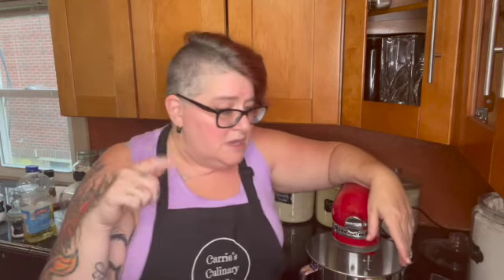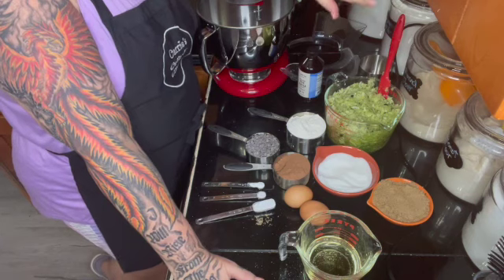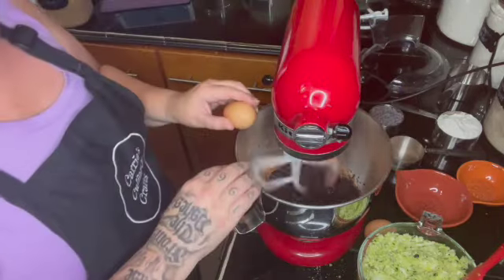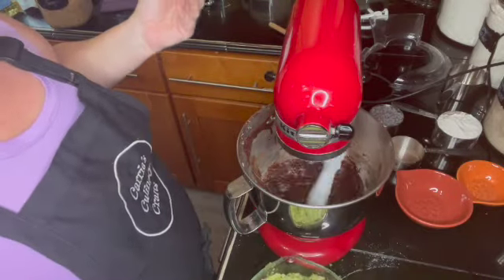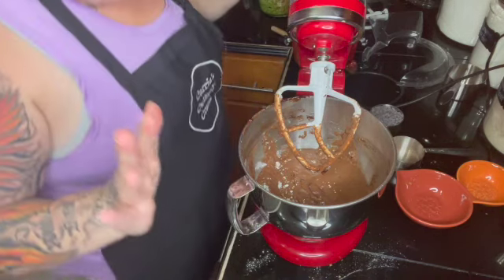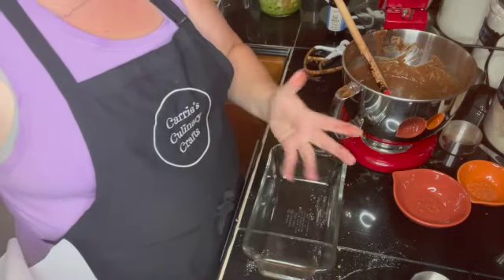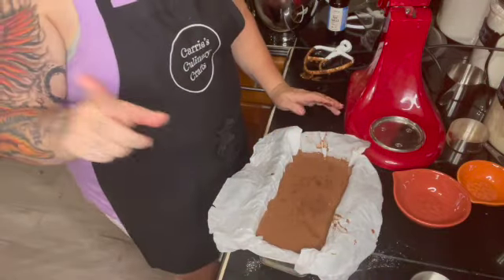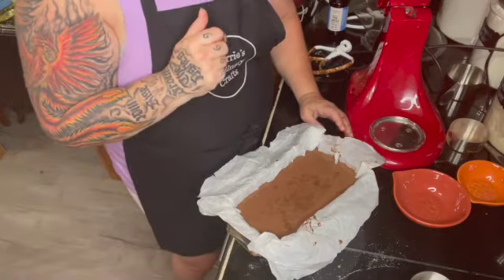Double Chocolate Zucchini Bread - Zucchini Series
DOUBLE CHOCOLATE ZUCCHINI BREAD!  My kids favorite.

Welcome to Carrie's Culinary Crafts where we will do ALL things FOOD!

Gardening, cooking, canning, preserving, fermenting, dehydrating, DIY mixes & spices, freezing and hopefully someday freeze-drying with a little bit of Pantry Tours, challenges and grocery hauls mixed in.

Cooking from scratch, Prepping, buying bulk, Storing both short term and longterm and organization are all passions of mine.  Organizing the kitchen, pantries and food storage is all part of the fun.

So join me and come along for the ride as we do ALL things FOOD

Mom of 2 boys 19 and 16 and husband works from home.  Currently living in southwest Pennsylvania.